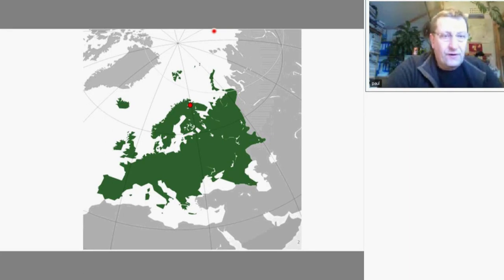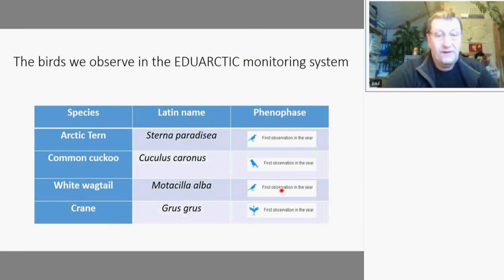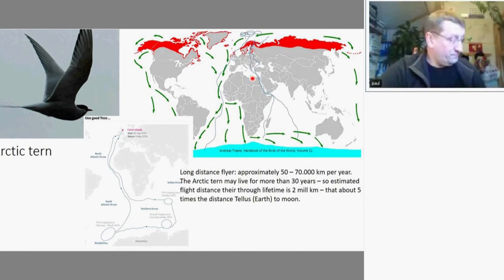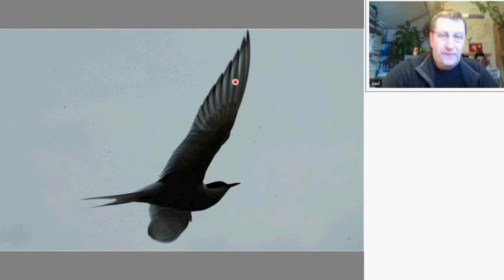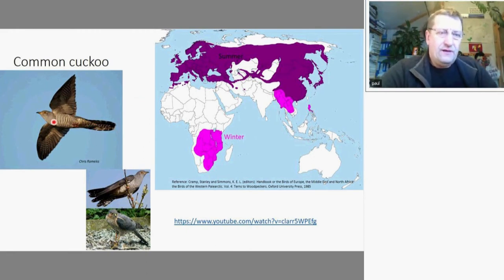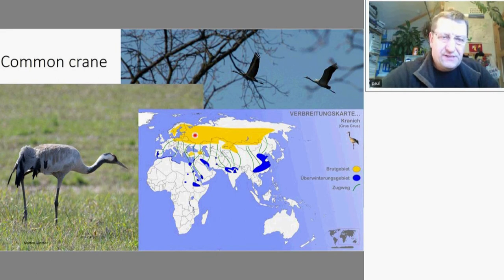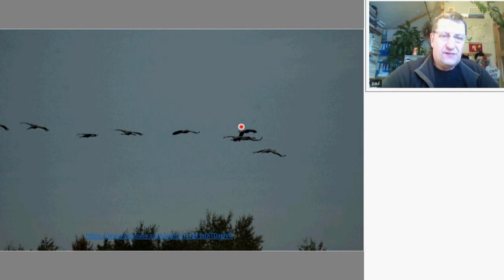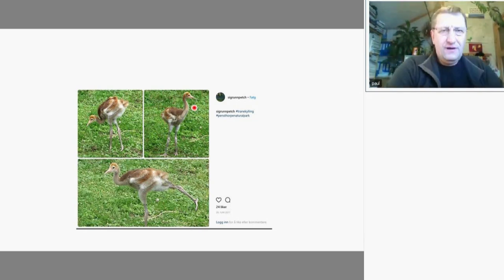Phenology Part 4: The birds in EDU ARCTIC monitoring system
Who is flying the longest distance: is it the arctic tern, the common cuckoo, or maybe the crane? Why do the birds fly from south to north in spring and back again in autumn? It is such a long journey!

This webinar is part four in a series of webinars about PHENOLOGY, which is the study of how plants and animals time their life events to the rhythms of the seasons. In the first part, I introduced you to phenology. In the second part, I told you about plants, and in the third part, I told you about insects. In this webinar, I will tell you about the phenology of birds, with emphasize on the species you and your pupils have observed in the EDU-ARCTIC Monitoring System. Later, I will follow up with webinars looking in detail at some of the Monitoring data. Please gather your pupils for these lectures, and let us explore your data for phenology patterns!

Presenter: Paul Eric Aspholm